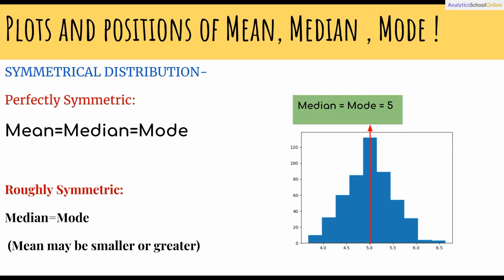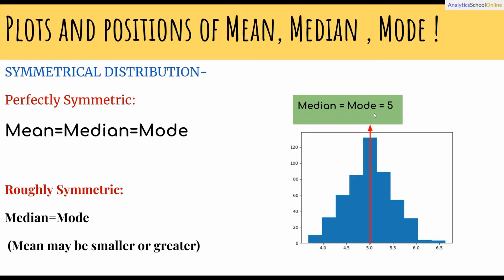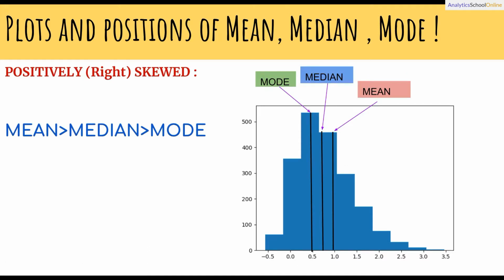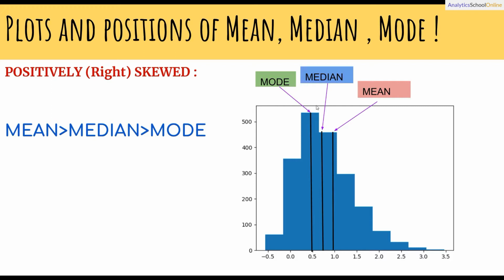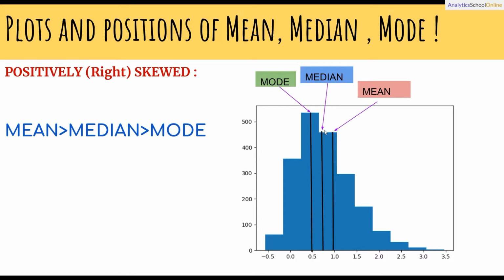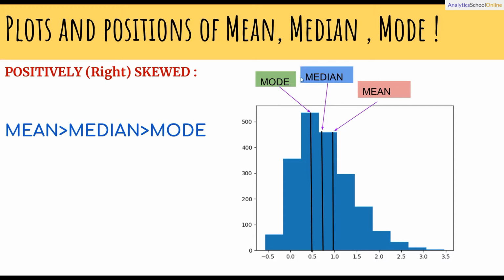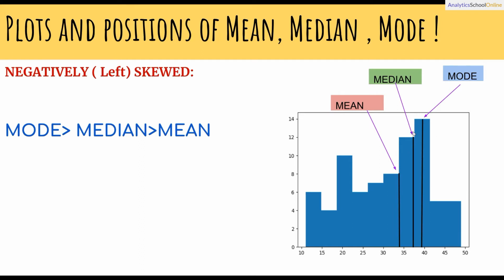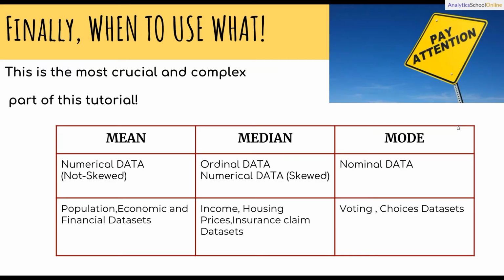Central Tendency- Part 2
Video lecture on Central Tendency